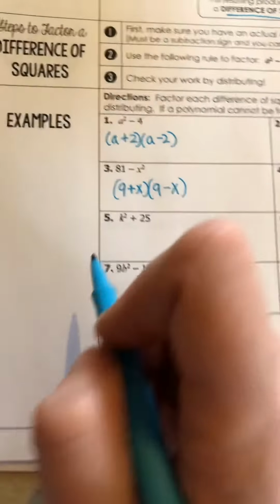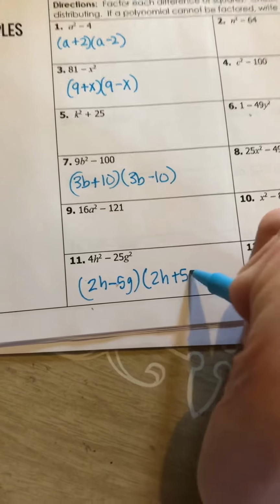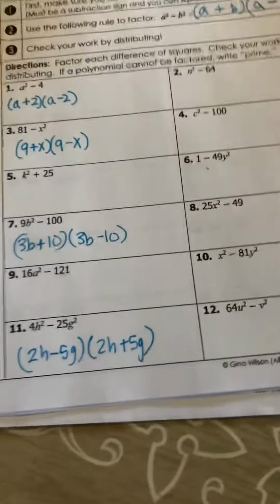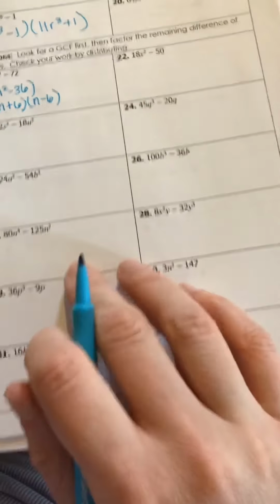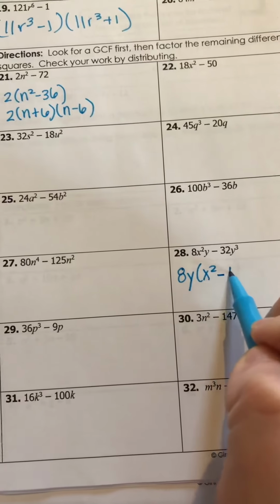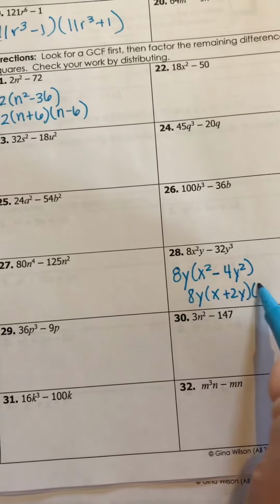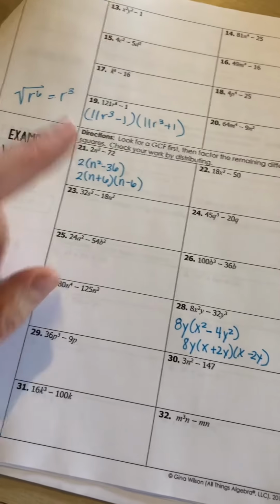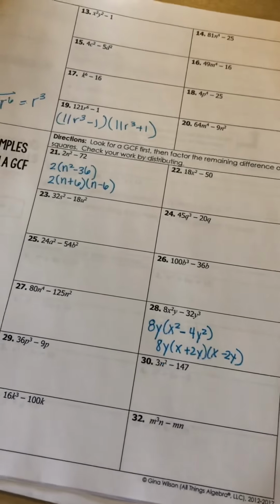Regular Algebra Lesson 4